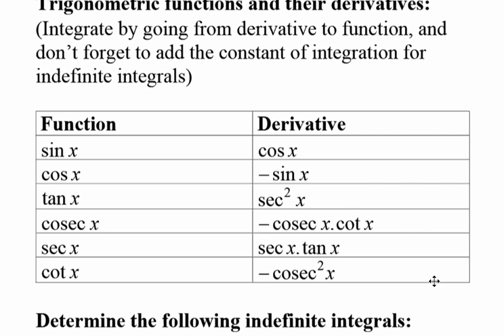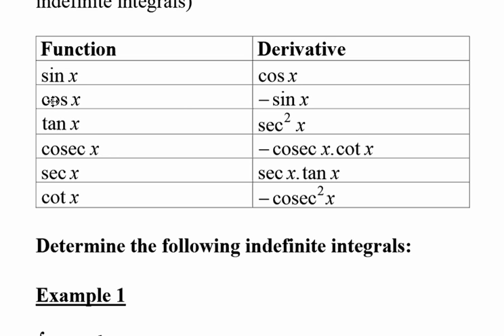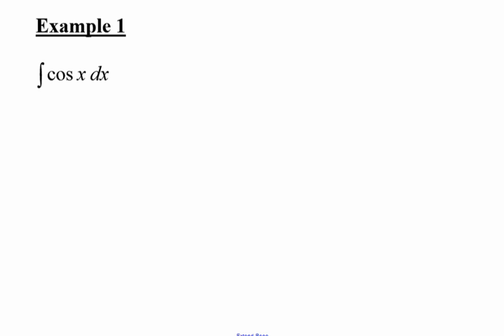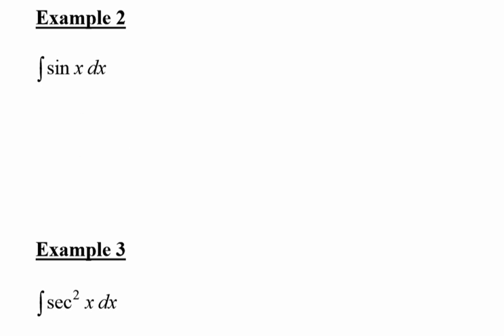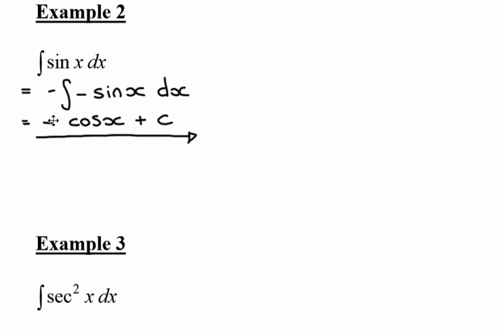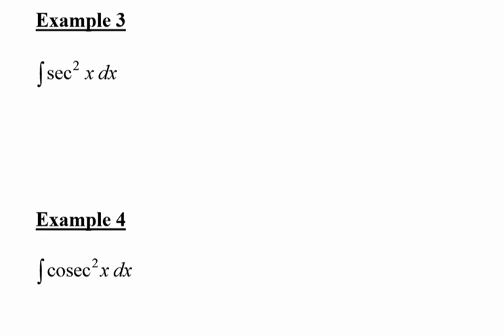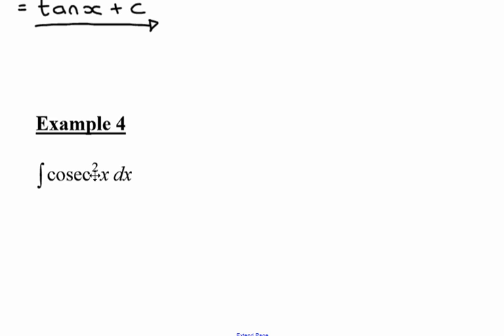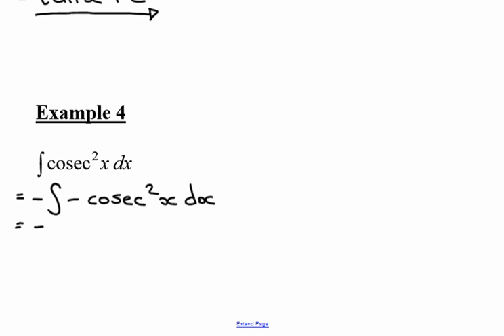Integration of Trigonometric Functions: Part 1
This video introduces integration of trigonometric functions and works through some straight-forward examples.